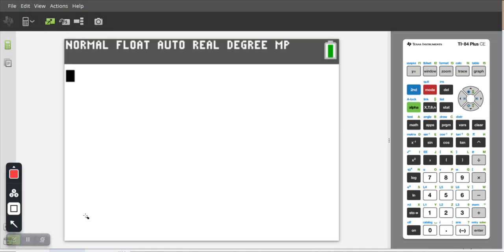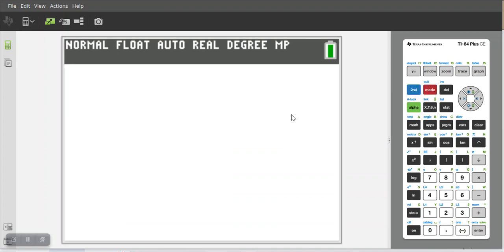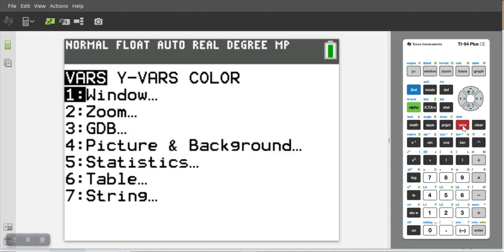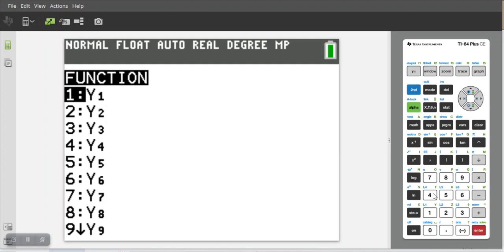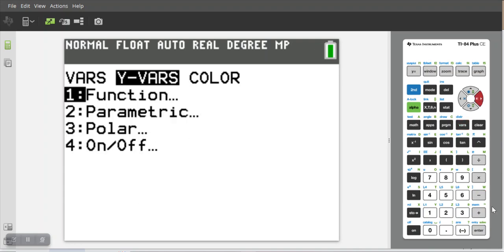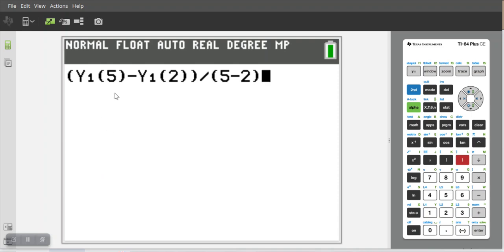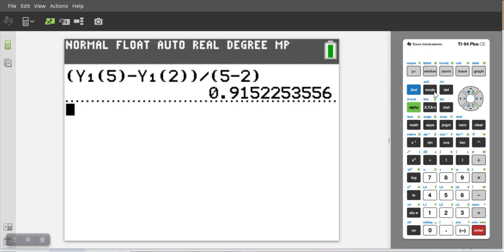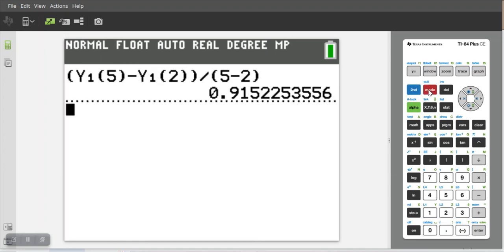Using YVARS to Get Function Notation (TI 84 Plus CE)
The Y1 - Y9 notation isn't just useful for graphing different functions. You can use the Y1 - Y9 variables to do calculations that use function notation. This includes function evaluation and as a substitute for function evaluation.